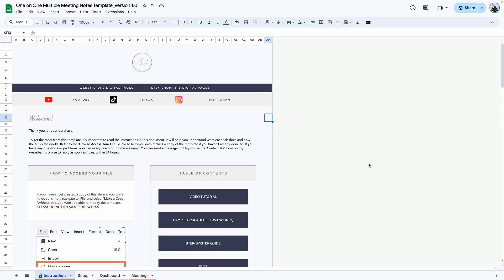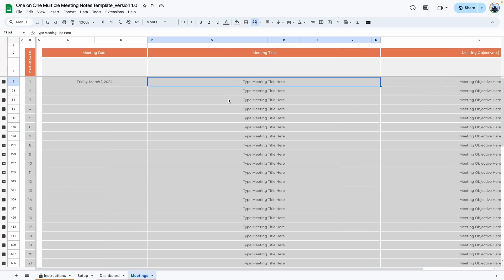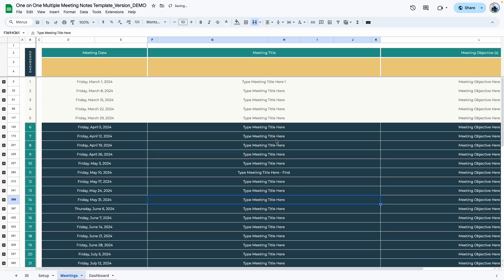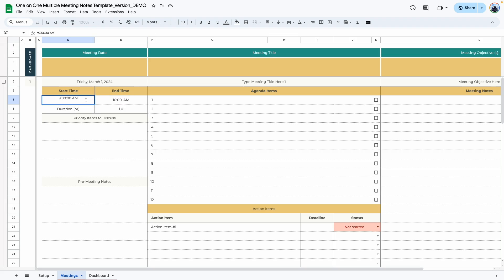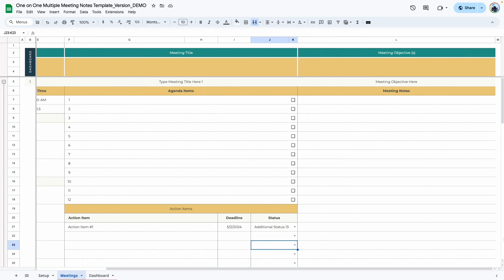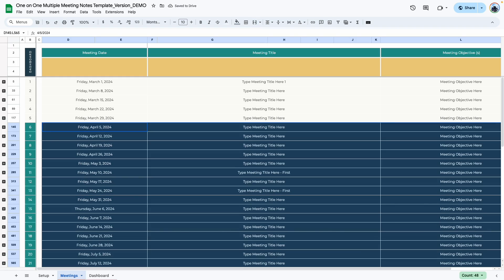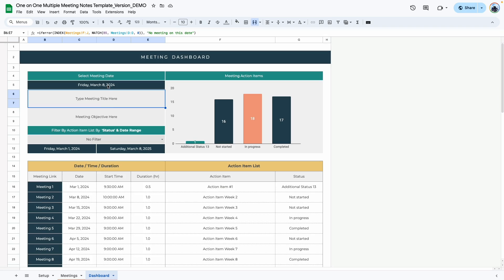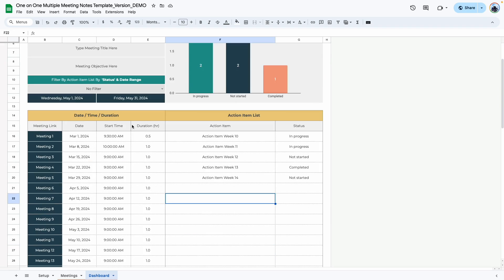One-on-One Multiple Meeting Notes Template Spreadsheet DEMO / Tutorial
Learn how to use the Multiple Meeting Notes Google Sheets Template.

00:00 Introduction to the One-on-One Meeting Google Sheets Template
00:36 Navigating the Template: Setup and Meetings Tabs
01:14 Exploring the Meetings Tab: Features and Functionalities
03:55 Deep Dive into Meeting Details: Adding and Managing Content
08:31 Visualizing and Managing Meetings with the Dashboard
13:37 Concluding Remarks and Contact Information